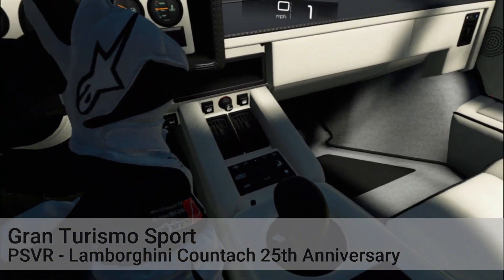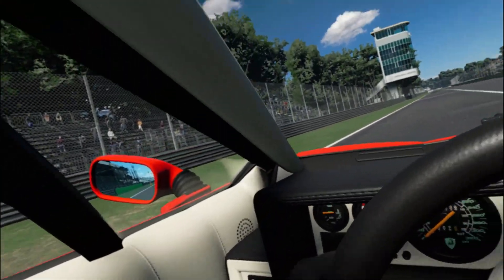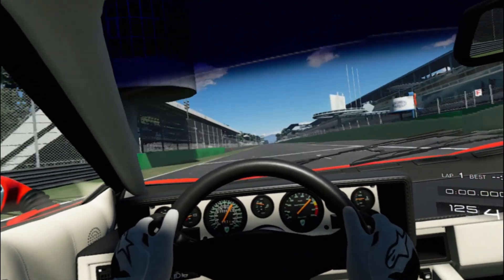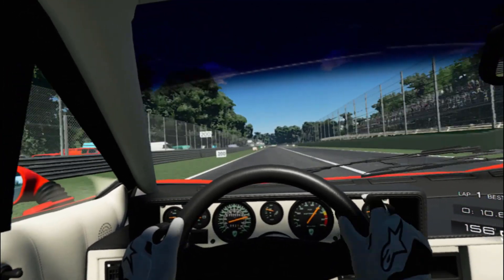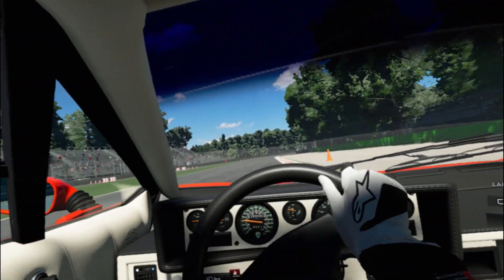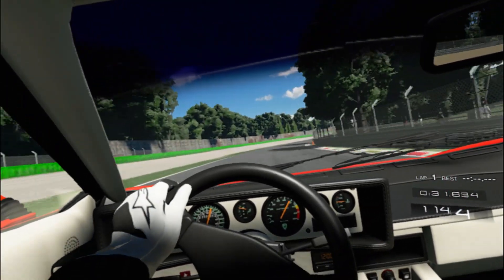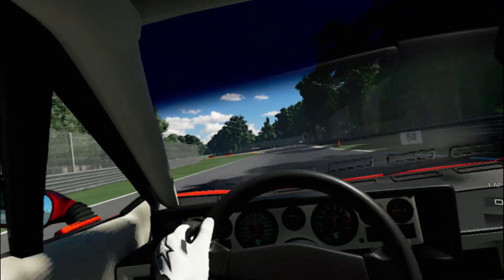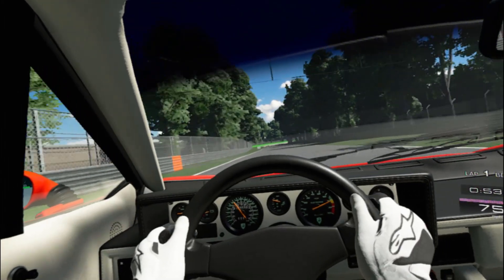Gran Turismo Sport - PSVR - Lamborghini Countach 25th Anv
A drive around Monza in the new Lamboughini Countach in PSVR